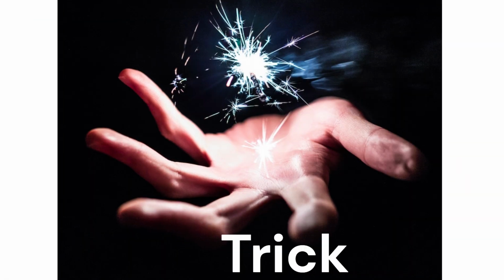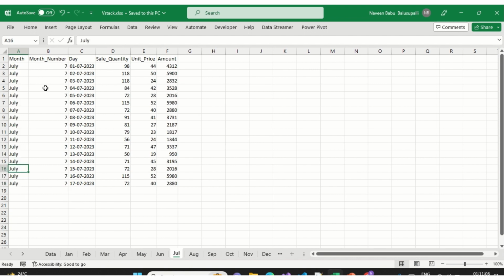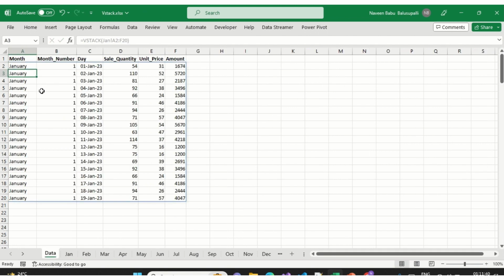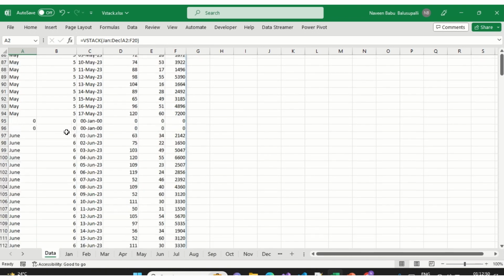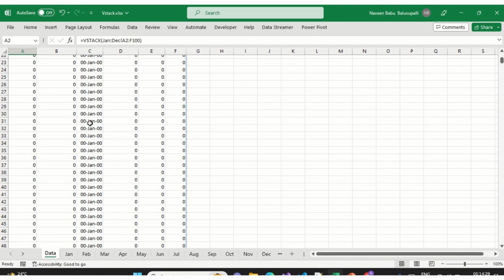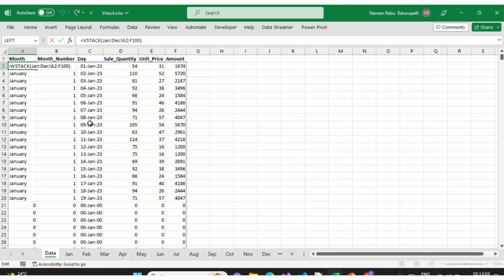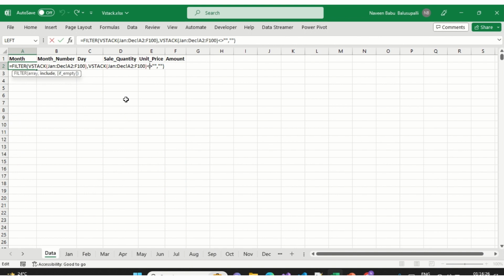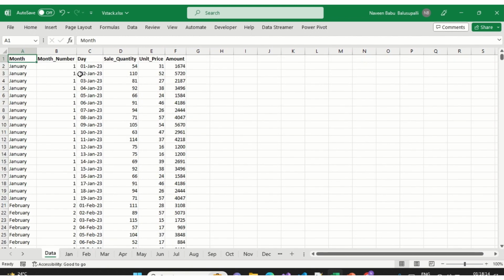Combine Data from Multiple Sheets in a Single Master Sheet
Easiest way to COMBINE Multiple Excel sheets into ONE
AWESOME Excel trick to combine data from multiple sheets